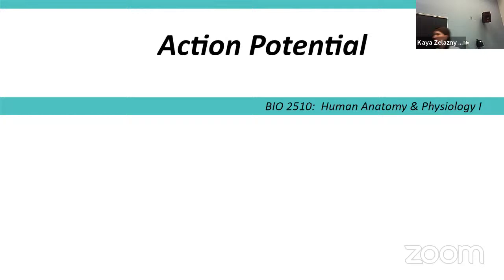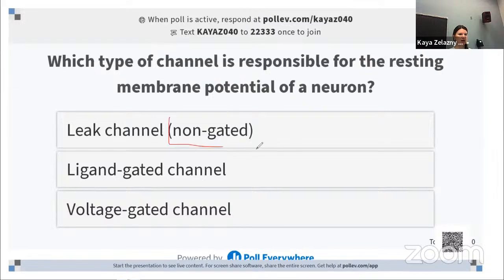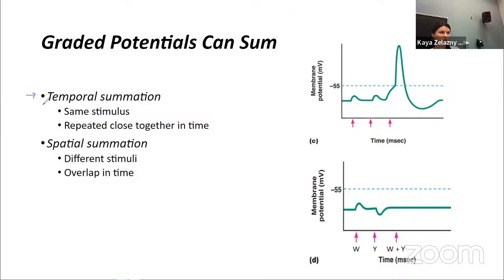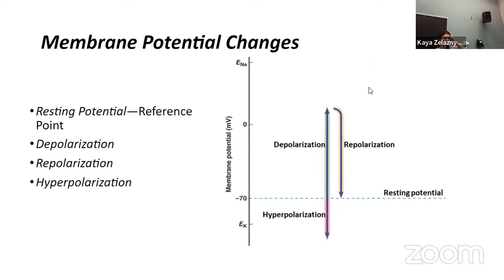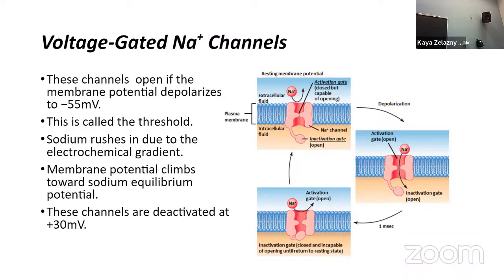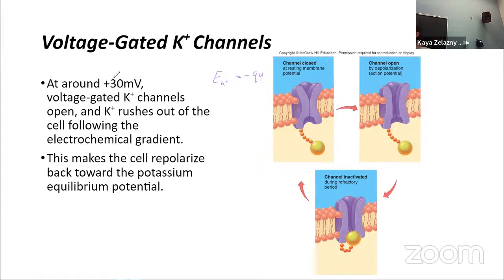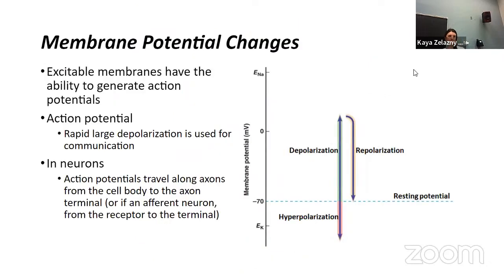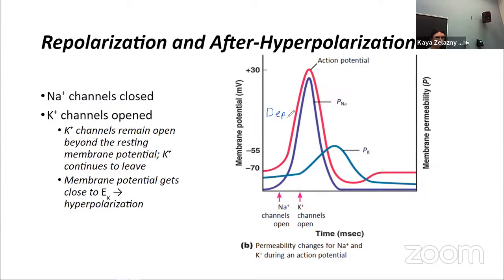Voltage-Gated Channels & Action Potential 1